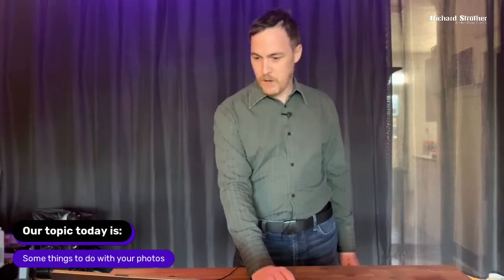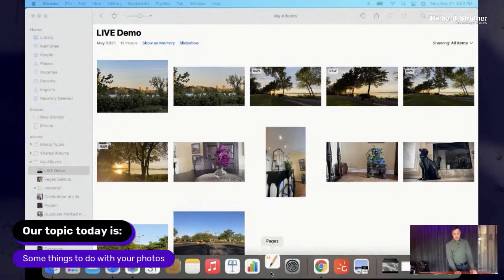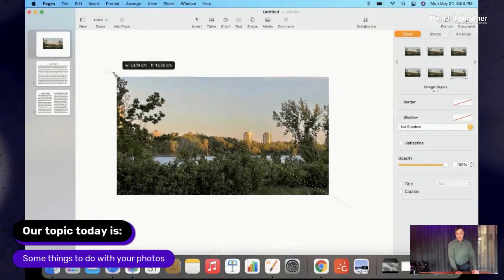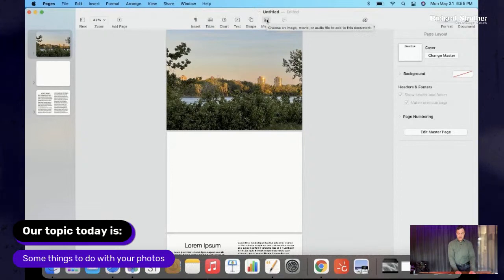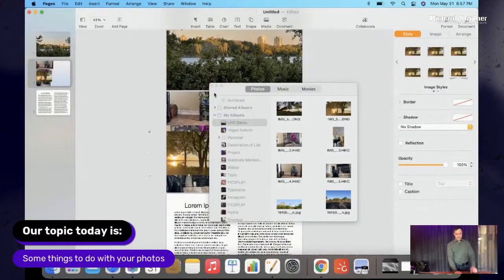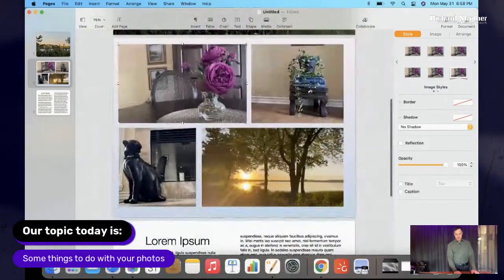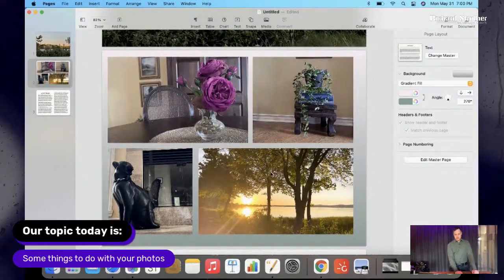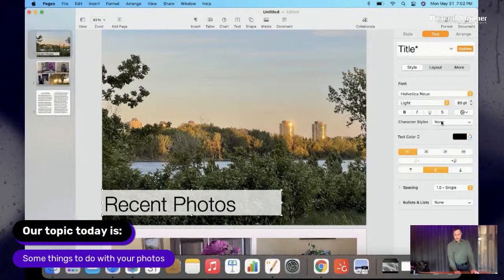Not Tech-nically Perfect (Day 13 of 100)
Straight talk and answering your questions to take Your technology from objectionable to outstanding.